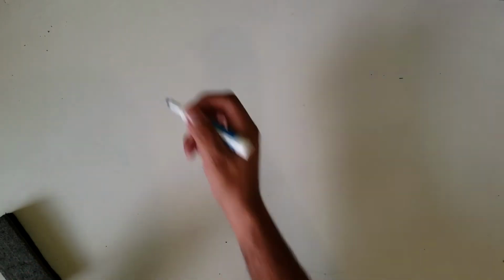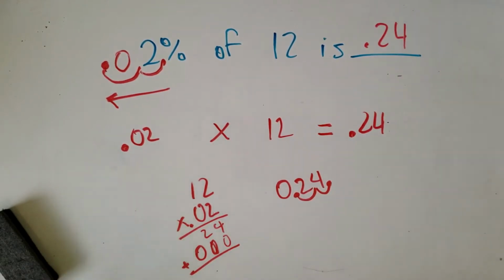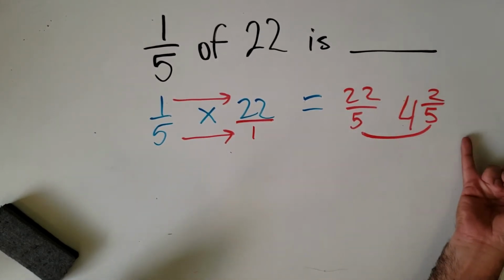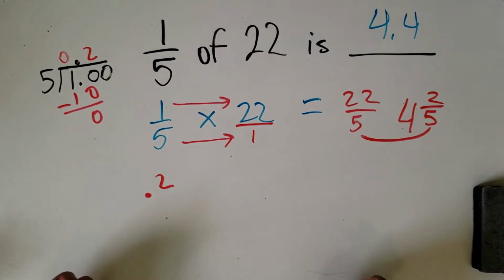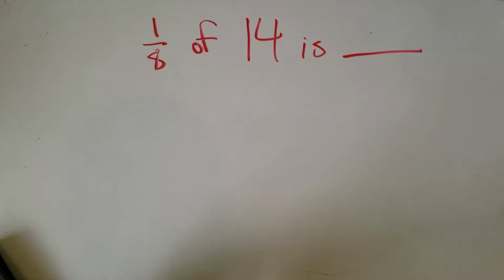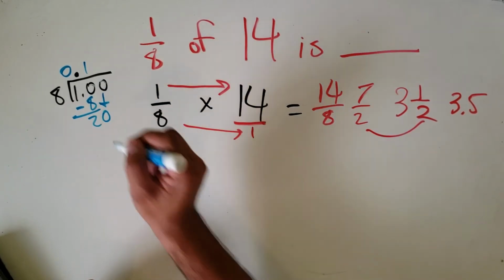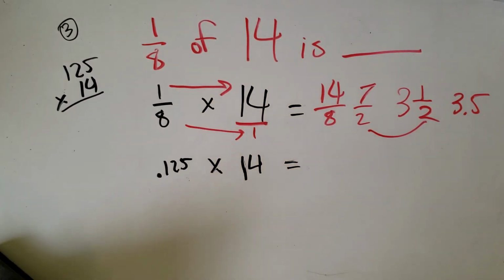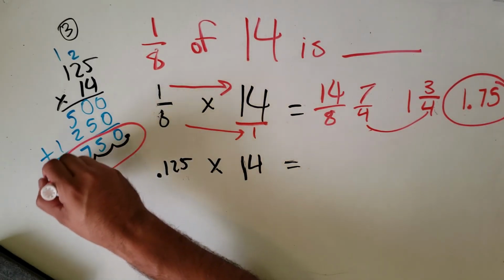Finding percent or a fraction of a number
How to find parts of a number.